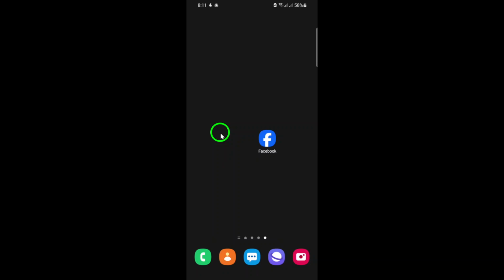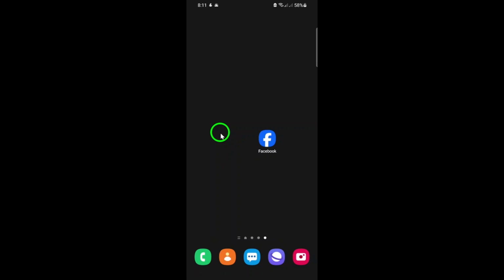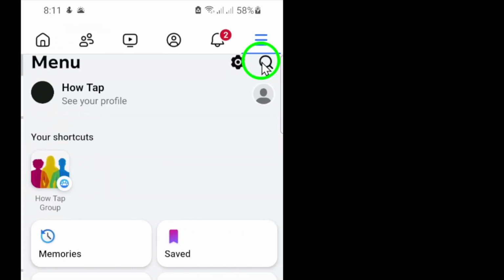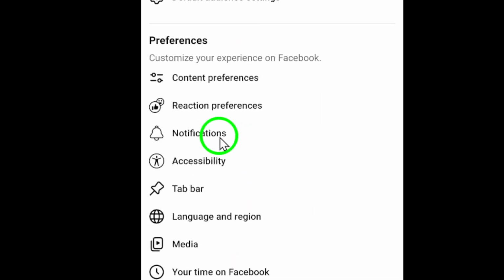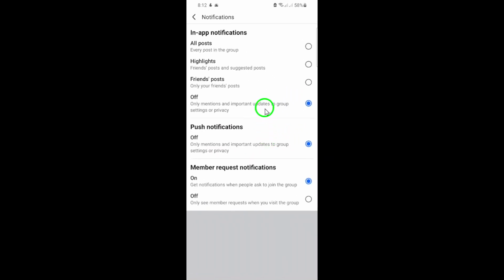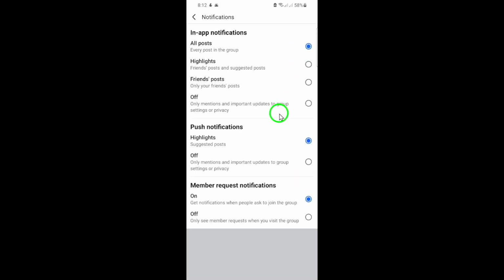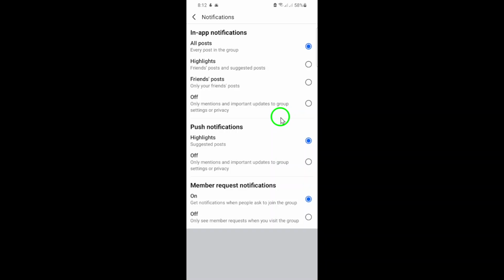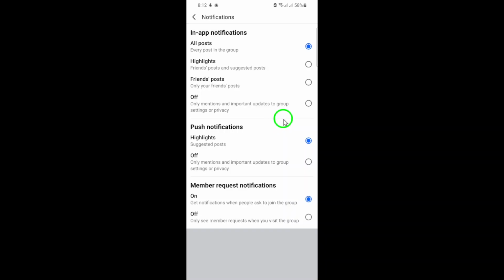How To Enable All Posts Notifications In A Group On Facebook (Updated)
Learn how to enable all posts notifications in a Facebook group with this updated tutorial! We'll guide you through the simple steps to ensure you never miss an update from your favorite groups. Stay informed and engaged with every post!

Here's how to do it:

1.  Open the Facebook app

2.  Tap the three horizontal lines (☰) in the top-right corner

3.  Scroll down and tap "Settings & Privacy", then select "Settings"

4.  Under "Notifications", tap "Groups"

5.  Select a group

6.  Choose “All posts” option

Timeline:
00:00 Start
00:12 How to do it
01:05 End